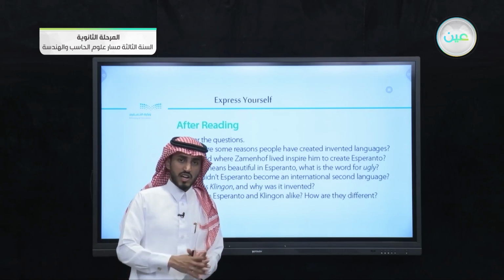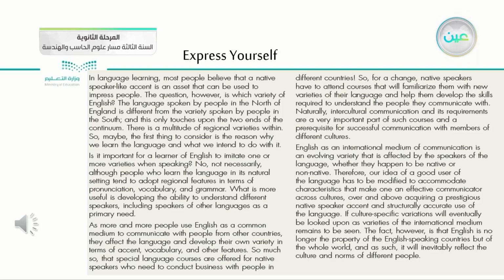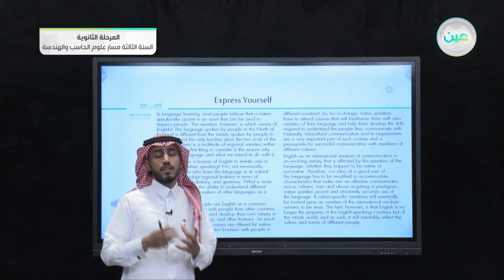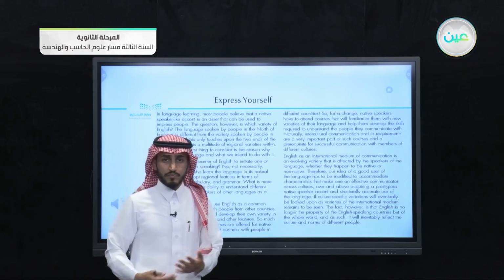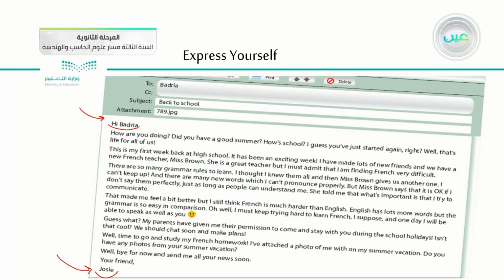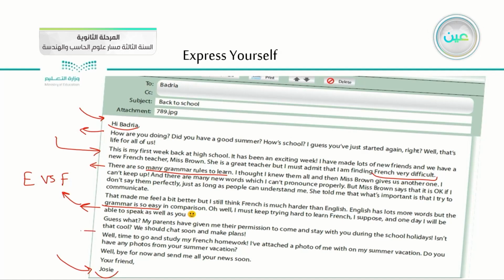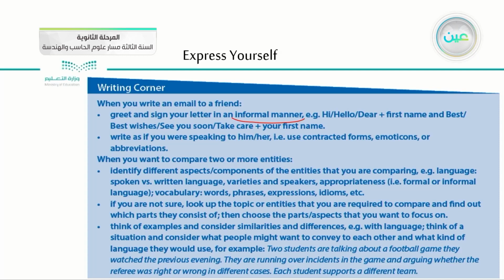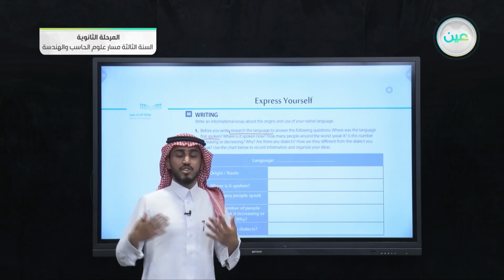U.5 L.10 P.76 - اللغة الإنجليزية 3 (3-3) - المرحلة الثانوية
الحصة الثالثة - الثلاثاء - الأسبوع السادس - المرحلة الثانوية – السنة الثالثة مسار علوم الحاسب والهندسة